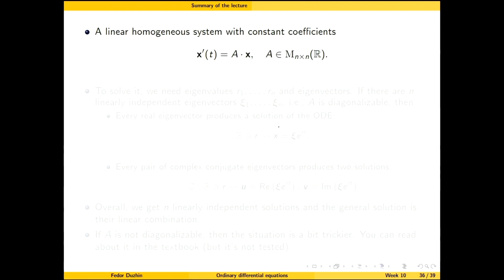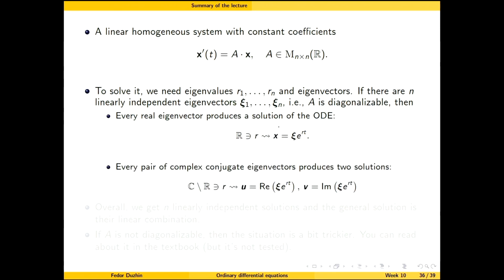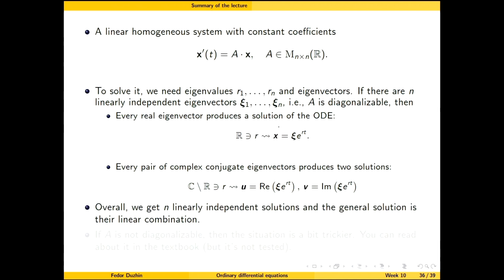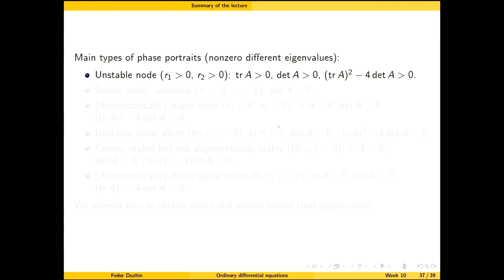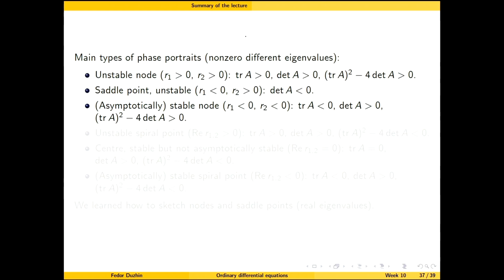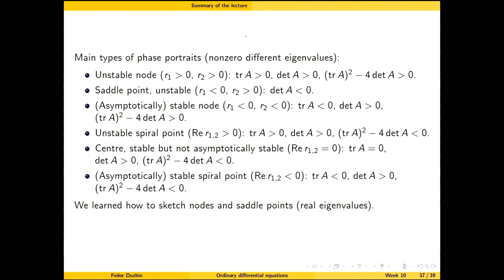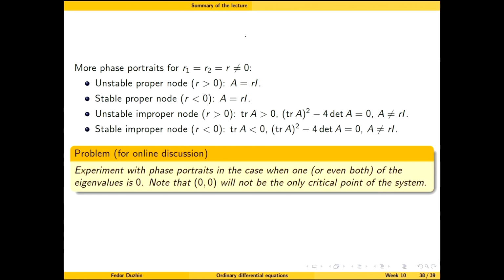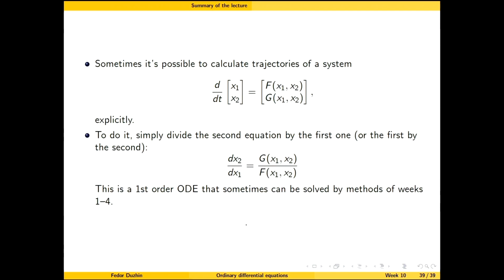ode week10 part07